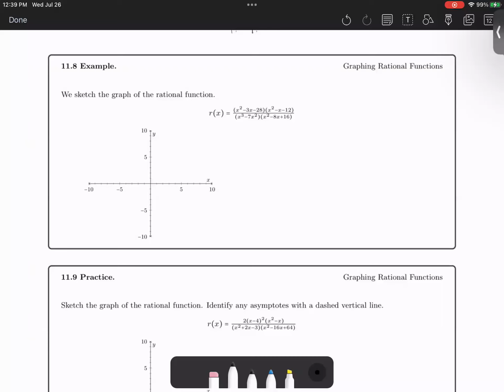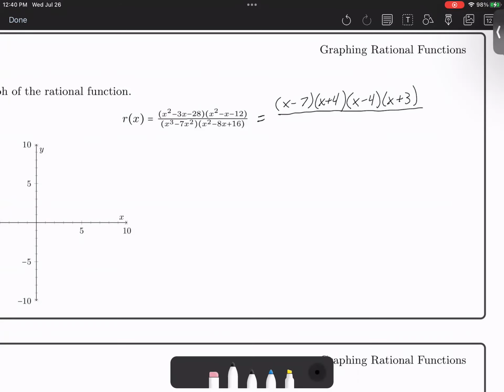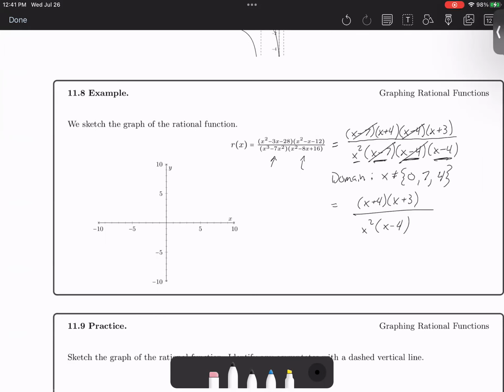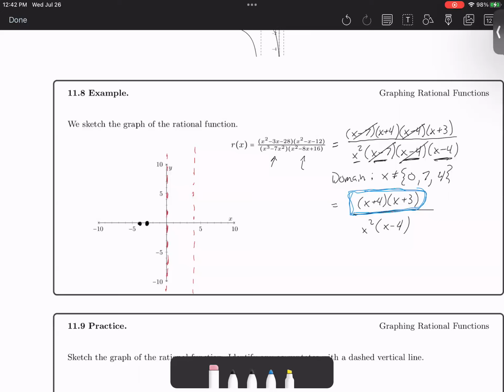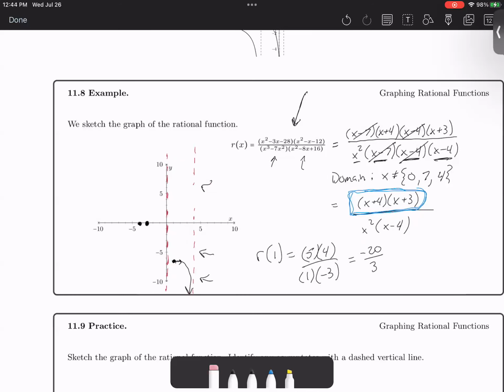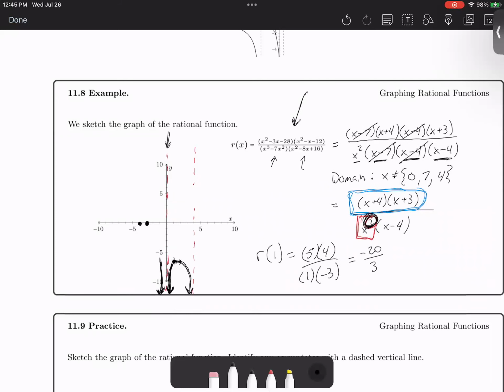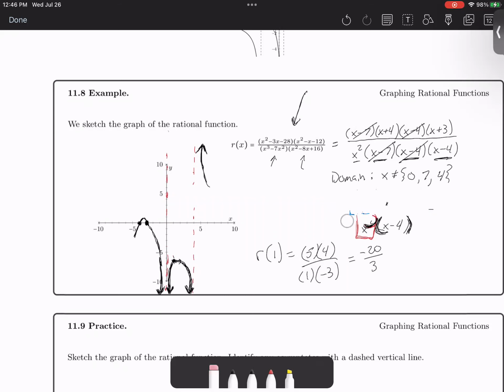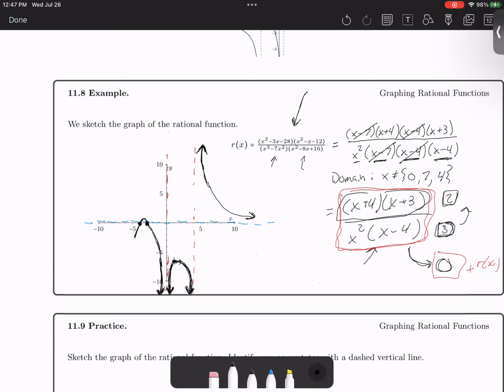Example 11.8 (Graphing Rational Functions)